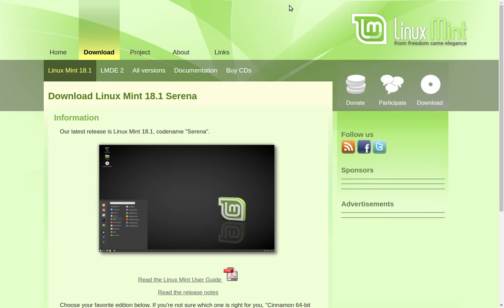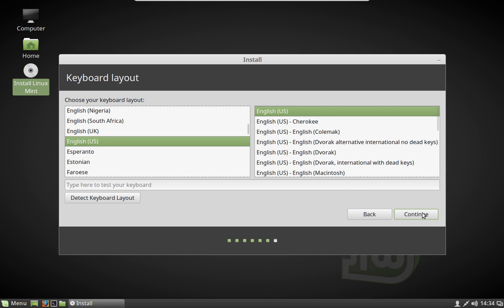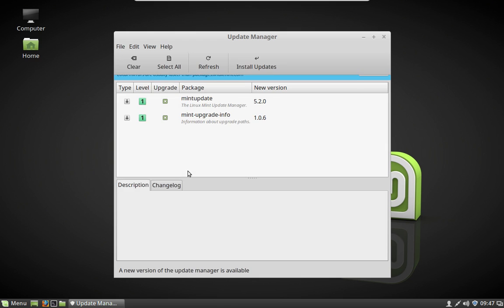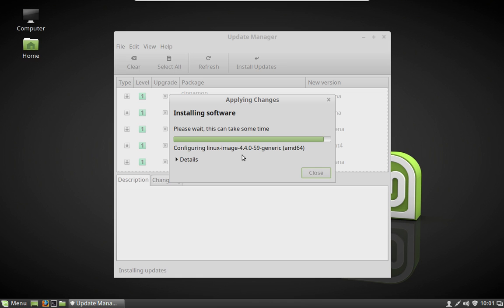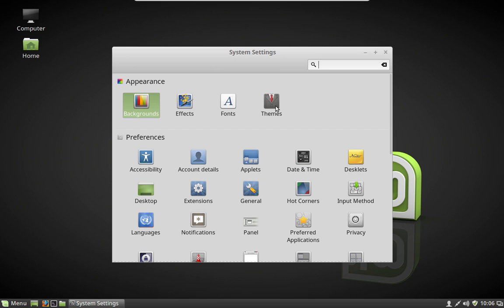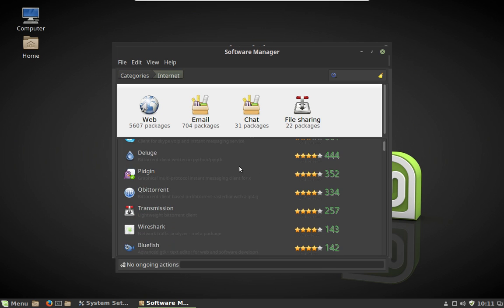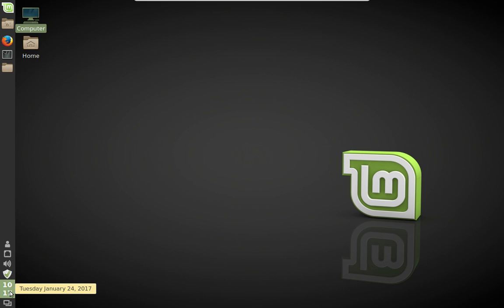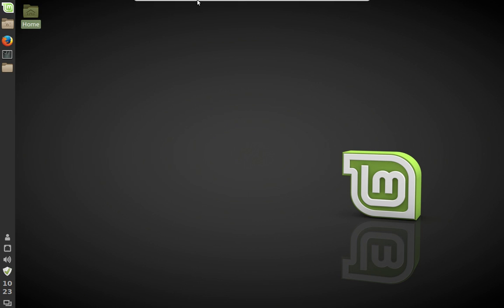A Look at Linux Mint 18.1 "Serena"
Let's take a look at Linux Mint 18.1 "Serena" and see if it's worth upgrading to from Linux Mint 18.